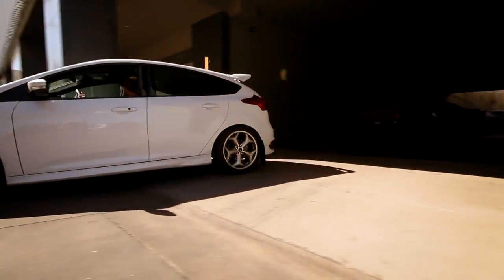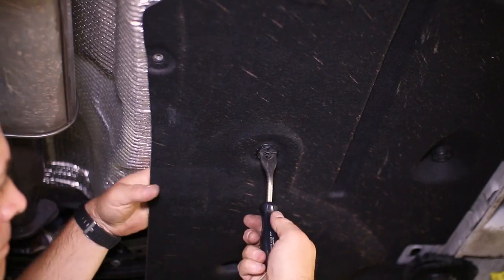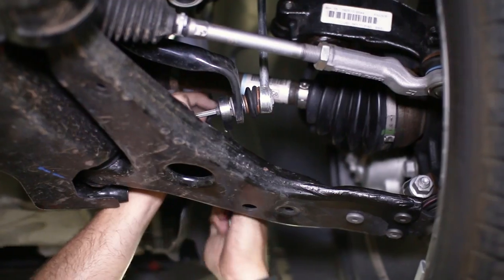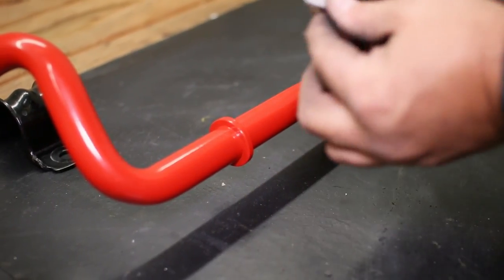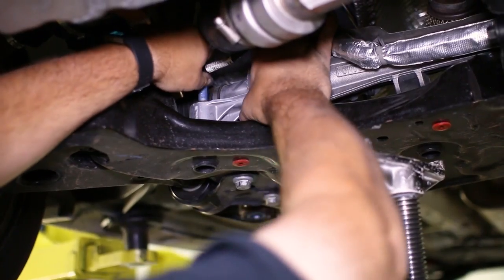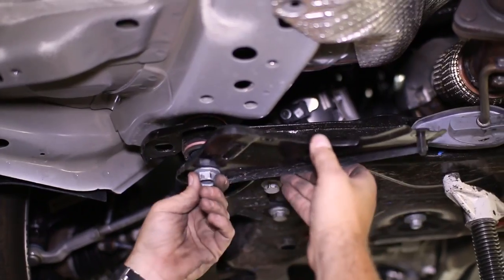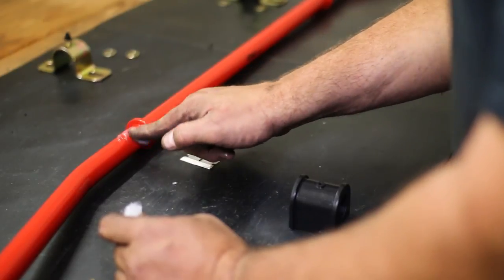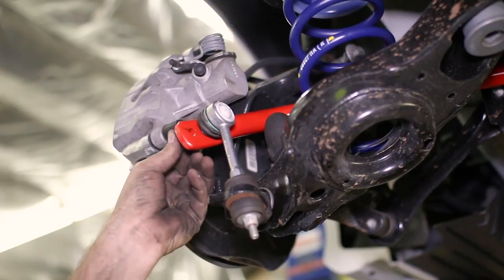2013-2018 Focus ST Eibach Front and Rear Sway Bar Kit Install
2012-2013 Focus Eibach Pro-Kit Lowering Spring/Anti-Roll Front and Rear Sway Bar Kit